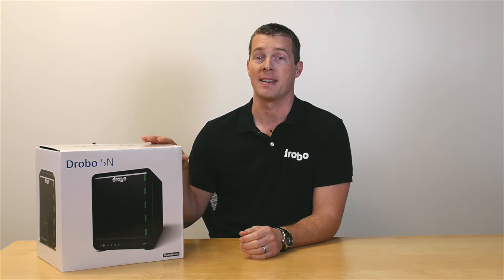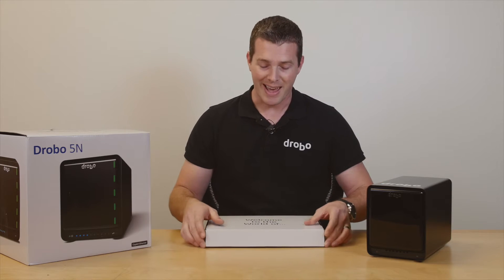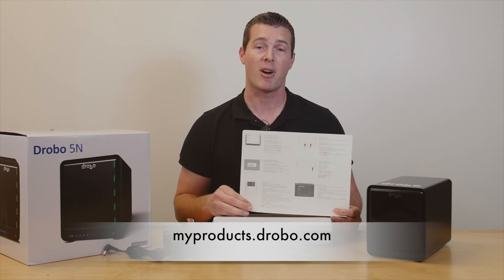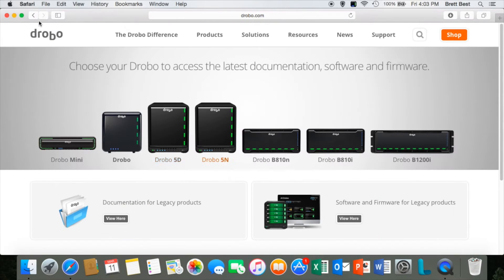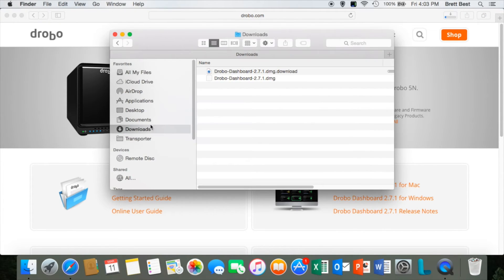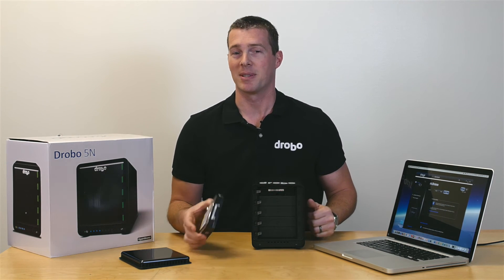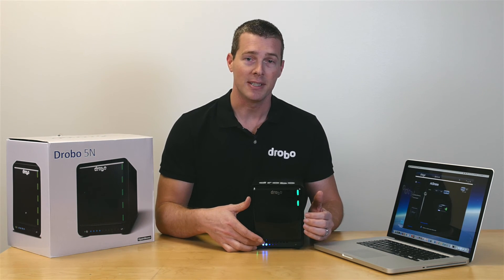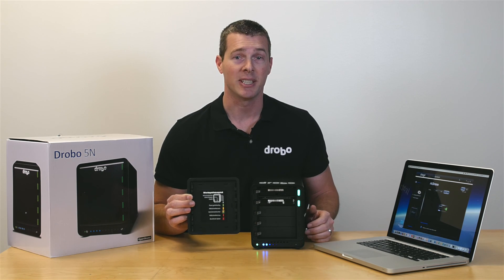How to Setup the Drobo 5N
Drobo is the safe and expandable data storage solution for your business or personal use. With DAS, NAS, and SAN offerings, Drobo plugs into your network or directly to Mac and Windows systems for data protection without the complexities of RAID, making them most user friendly data storage system .